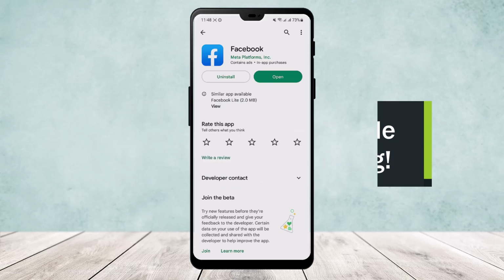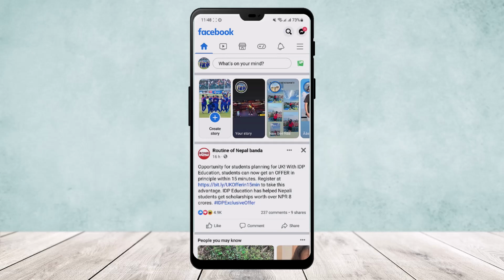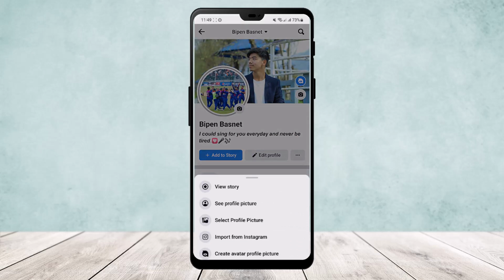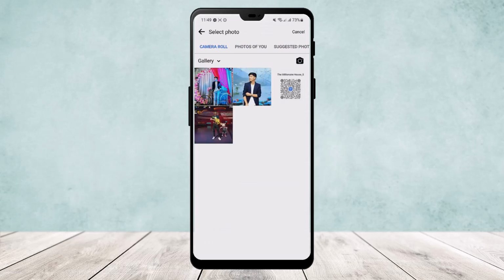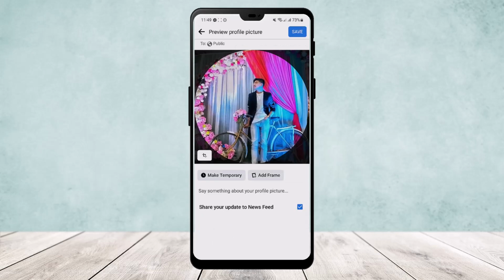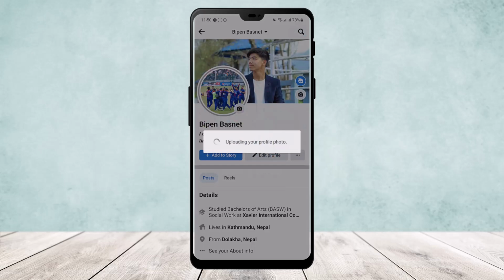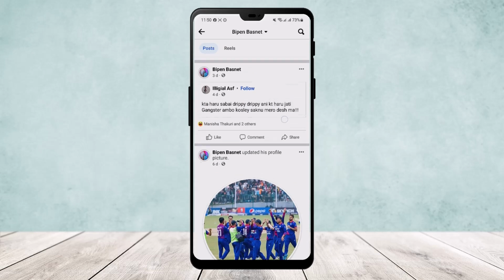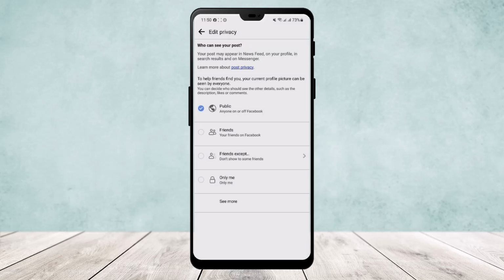Change Facebook Profile Picture Without Posting ! [EASY STEPS]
In this tutorial video, I will simply show you how to change Facebook profile without posting it on timeline. So just make sure to watch this video till the end.

~ Timestamps:
0:00 Introduction
0:13 Change Profile Without Posting
1:11 Privacy Settings
1:41 Outro